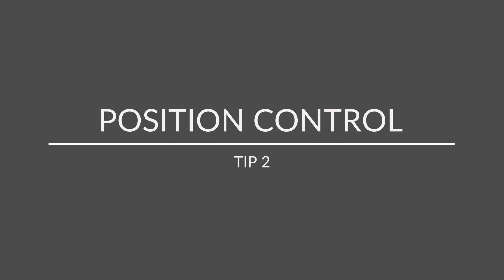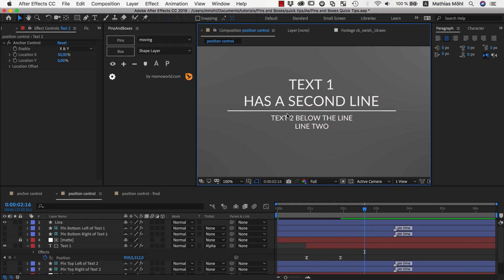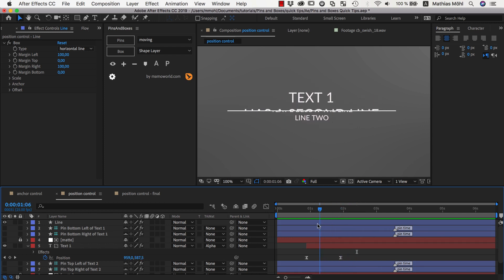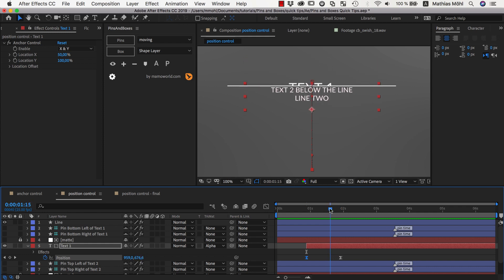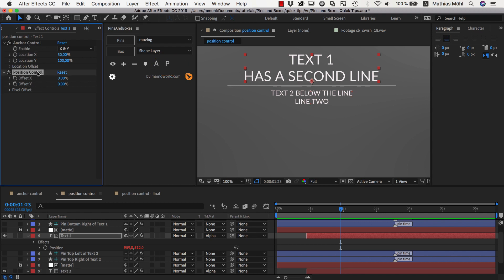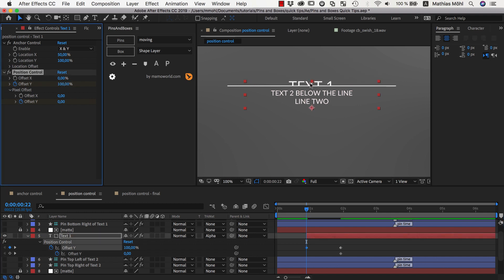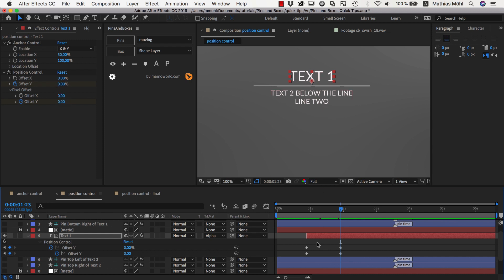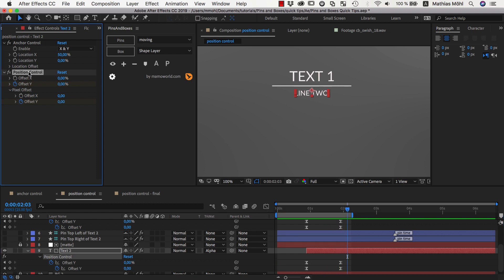Position Control (Pins & Boxes for Ae Tip 2)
download Pins & Boxes

Pins and Boxes is an automatic layout system for Adobe After Effects.
In this tutorial you learn how to use the new Position Controls of Pins & Boxes 1.1. Position controls allow you to move a layer by an amount relative to its own size. So instead of “move 100 pixels to the left” you can say “move 50% of your own width to the left” or “move 100% of your own height + 20px upwards”. This is very useful, if you want texts to appear or disappear behind matte layers, for example. Since the layers always only move exactly as much as needed, the easing feels exactly the same, no matter how the text - and hence the size - of the text layer changes.
Position Control is mostly useful for text layers, but also works with other layer types.